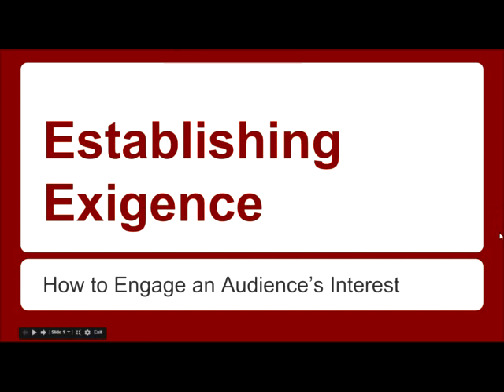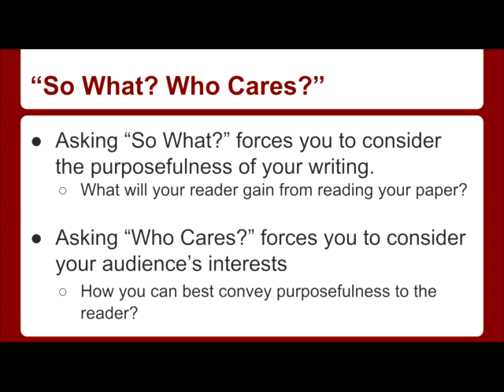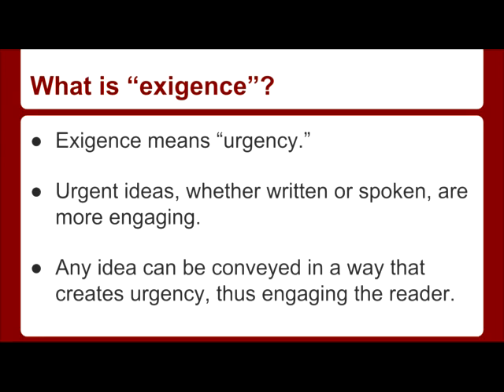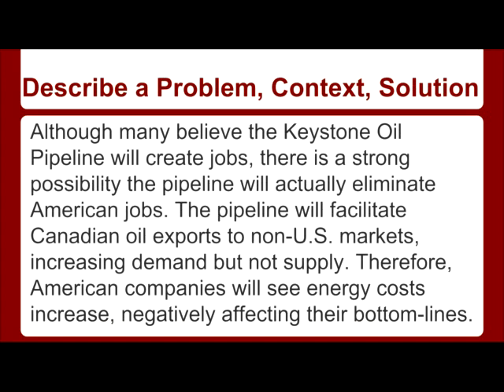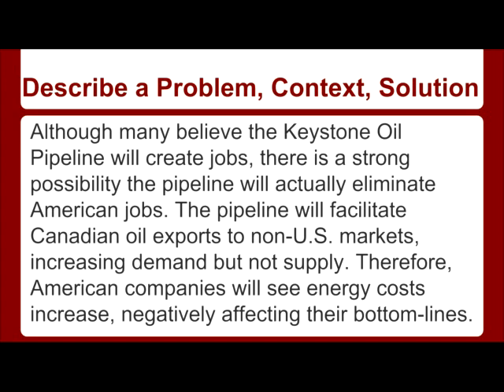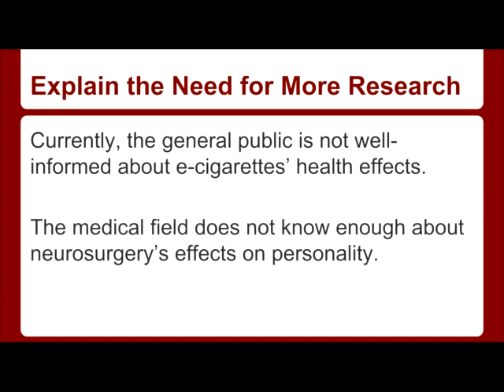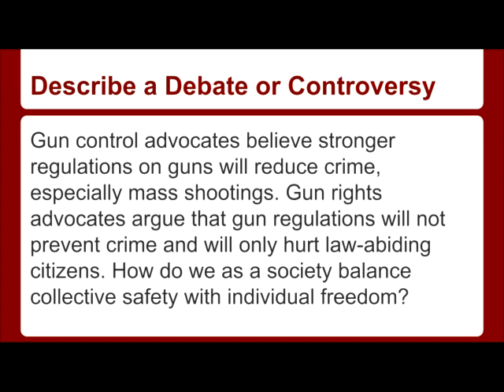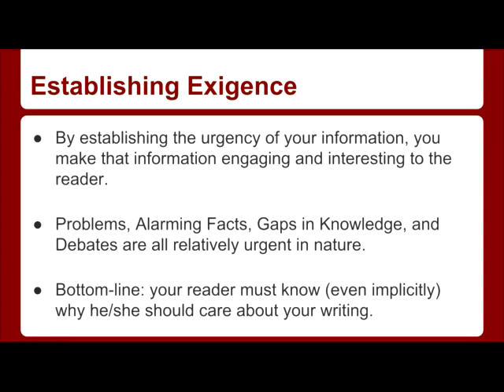Establishing Exigence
This video lecture describes how to engage an audience's interest.